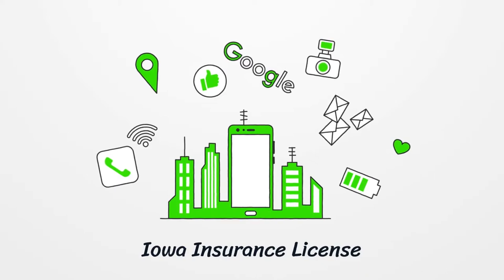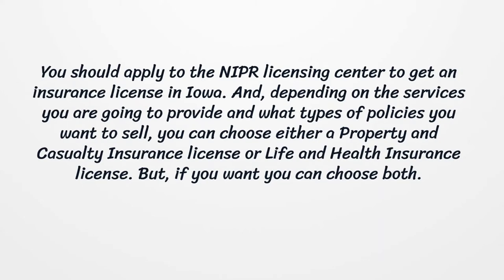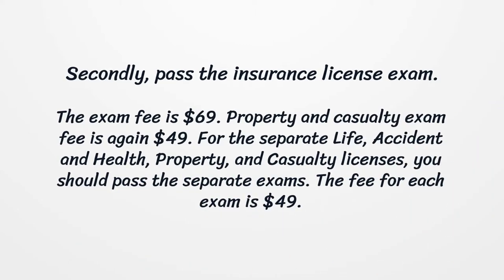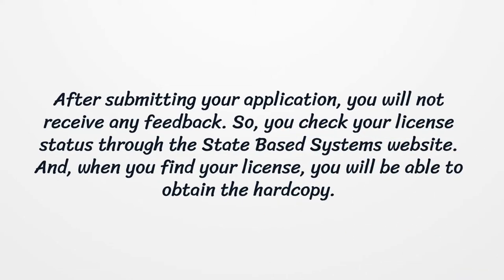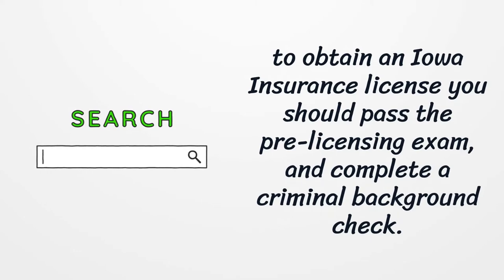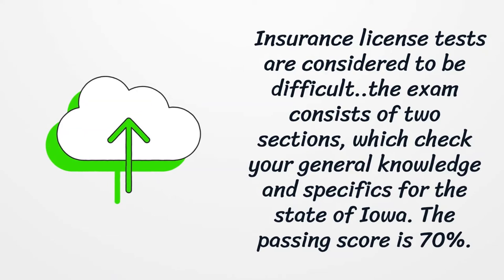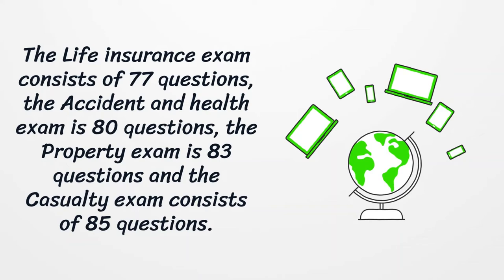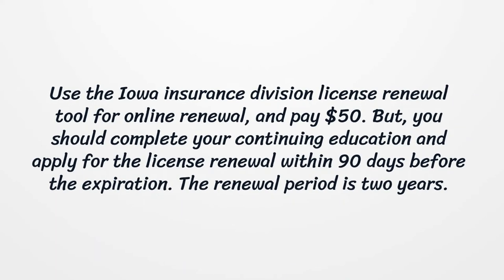Iowa insurance license - What You need to get started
On our page, you’ll get the latest detailed information on getting an Iowa insurance license.  Here you can find how to apply for your license